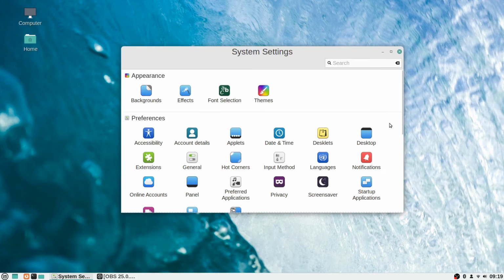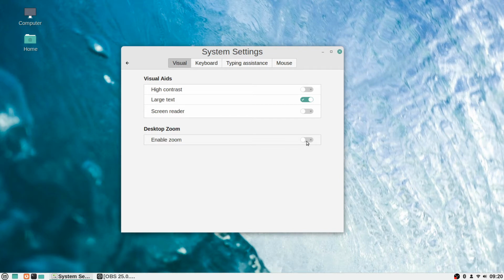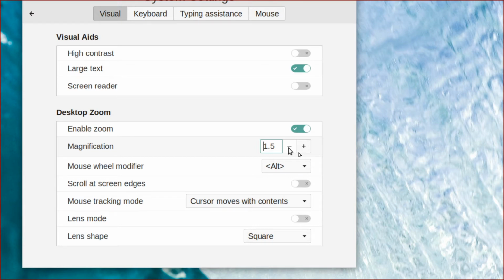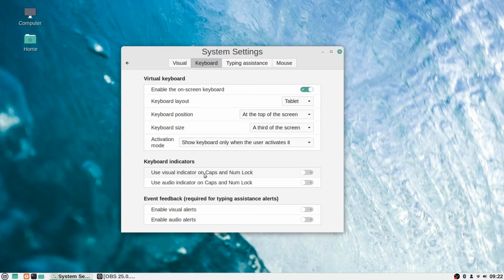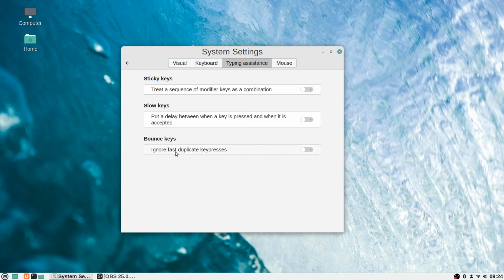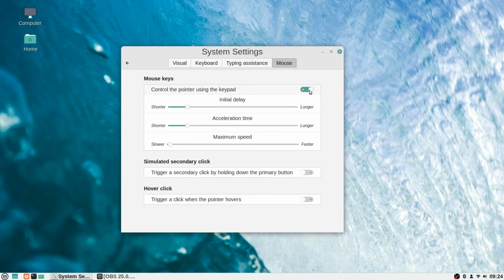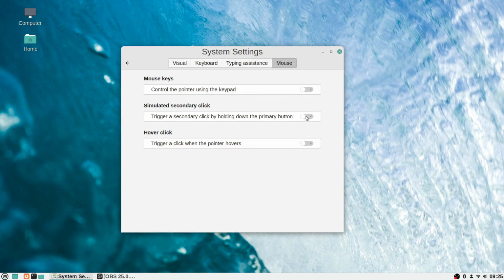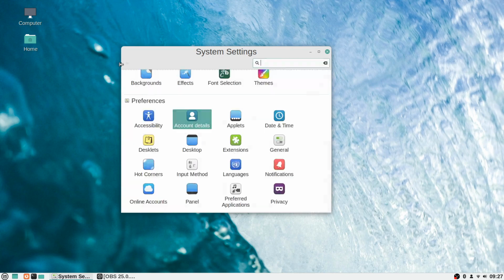Learn Linux Mint - Part 23 - Accessibility & Accounts - System Settings 4 - Computer Tutorial Series